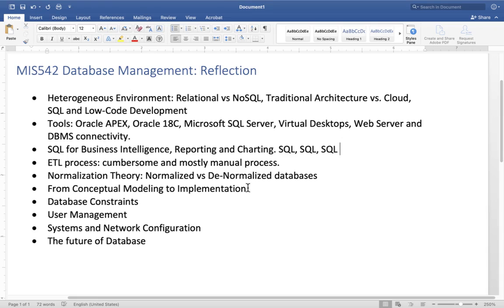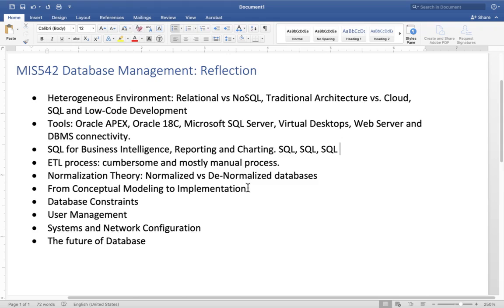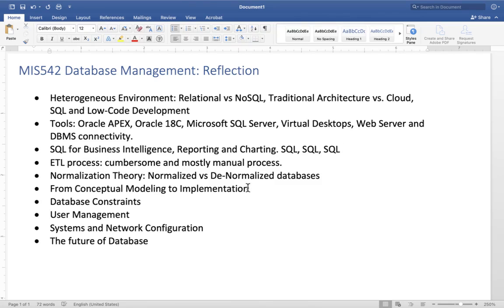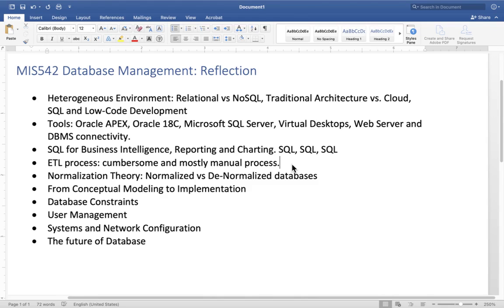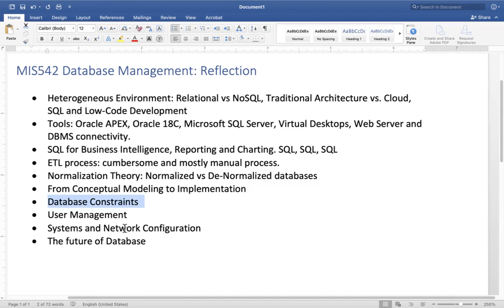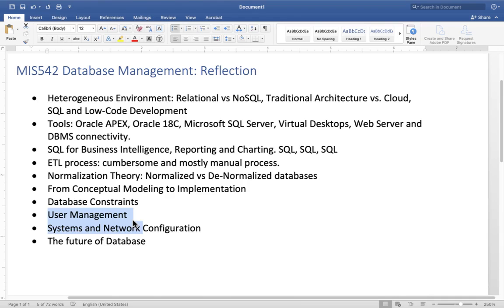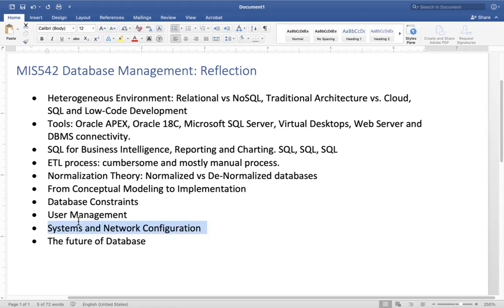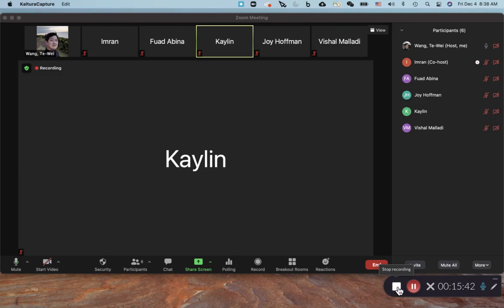Dr Tewei Wang MIS542 Reflection Fall 2020